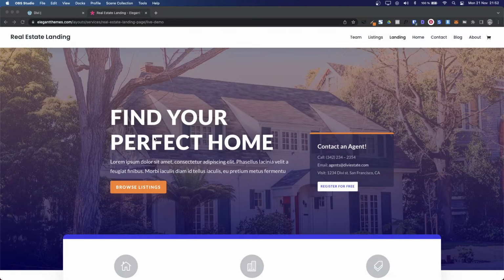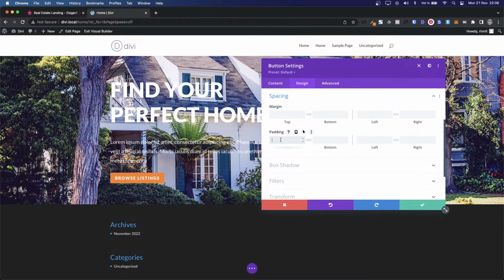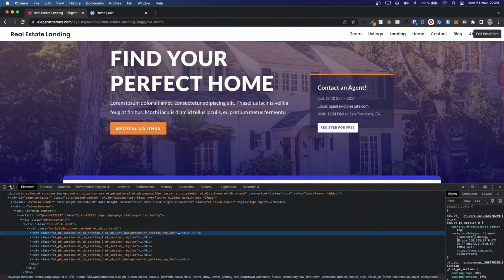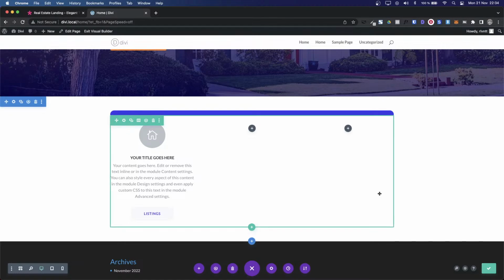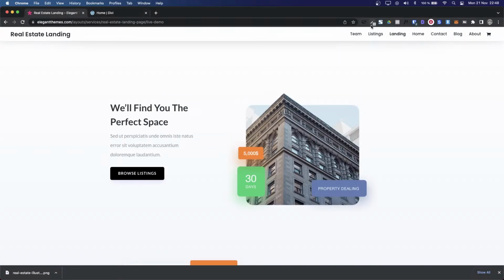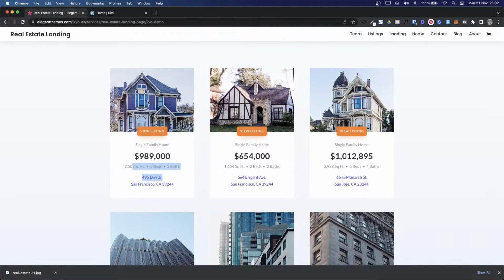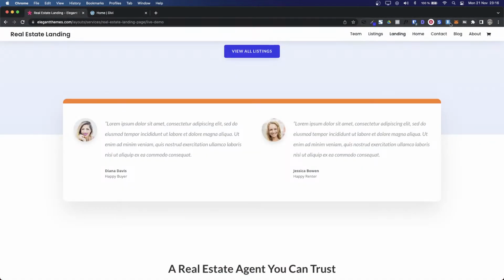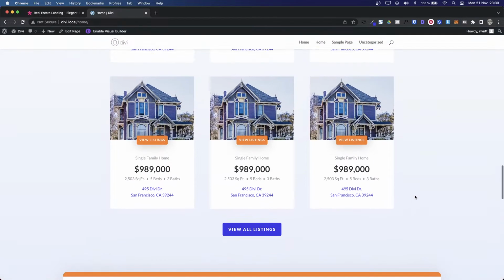Create a Website from Scratch with Divi Theme: No Coding Required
Learn to build a professional website with no coding using Divi Theme’s visual builder. In this in-depth 1 hour 40 min tutorial, I walk through every step from installing WordPress and Divi to designing a complete website layout.

You’ll learn how to:

Set up WordPress locally and install Divi theme
Use Divi’s intuitive visual builder to design pages
Create sections, rows, columns and add modules
Style text, buttons, images using custom CSS
Adjust spacing, size and layout for desktop + mobile
Clone, duplicate and copy/paste elements
Import eye-catching premade layouts

And more – follow along to build a beautiful responsive website with me!

Whether you're a beginner looking to create your first site or want to take your web design skills to the next level, this tutorial is perfect for you. No coding or prior experience needed – just watch and build a stellar website with Divi step-by-step!